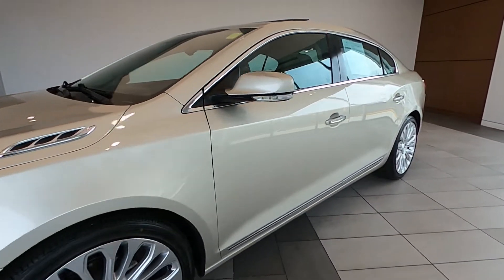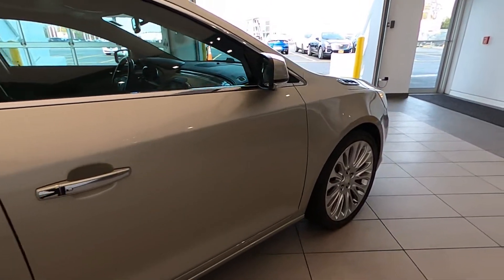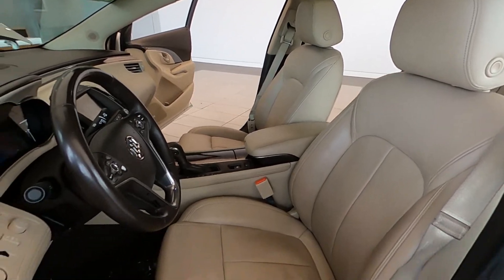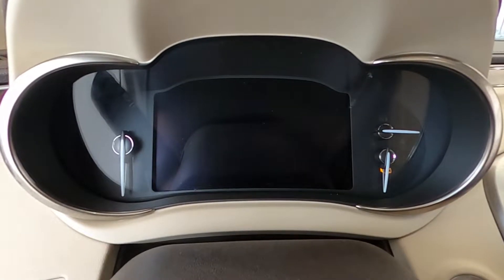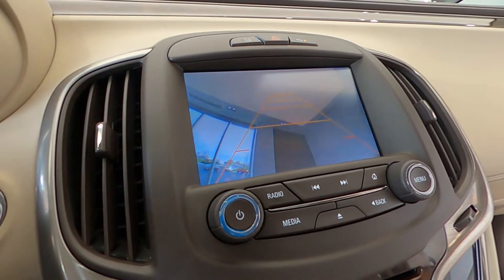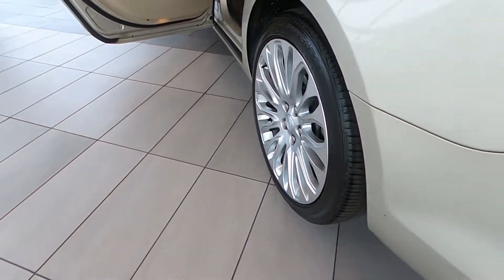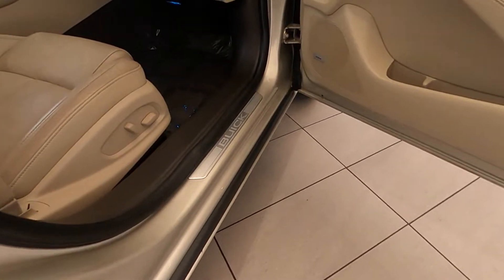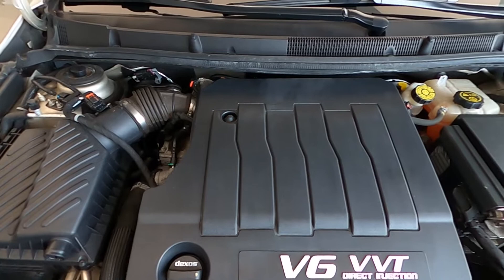P2390A 2015 Buick LaCrosse Premium II Champagne over Neutral At Napleton Cadillac Libertyville